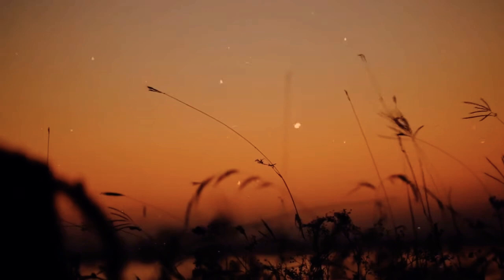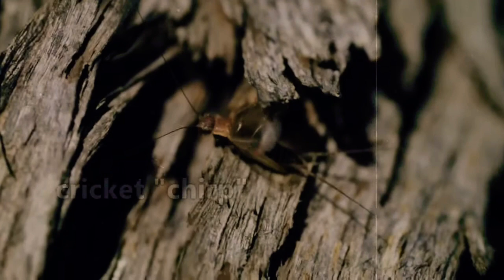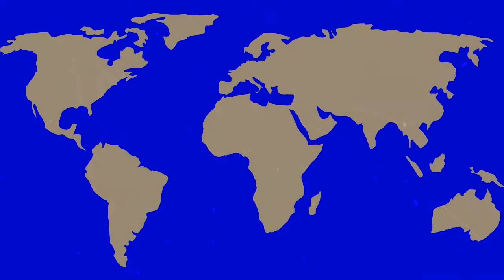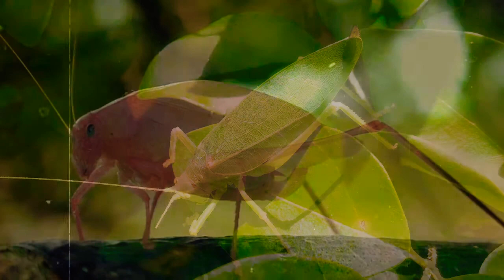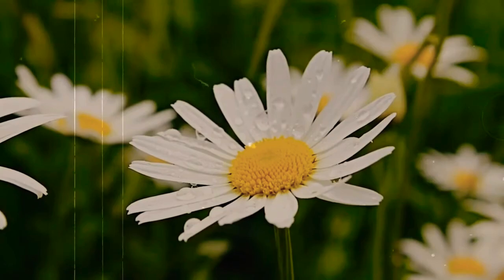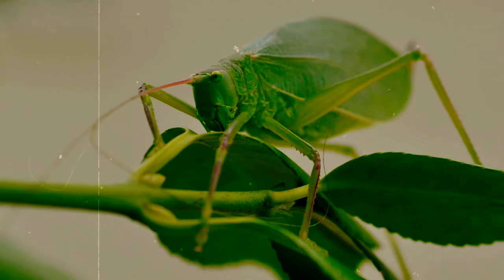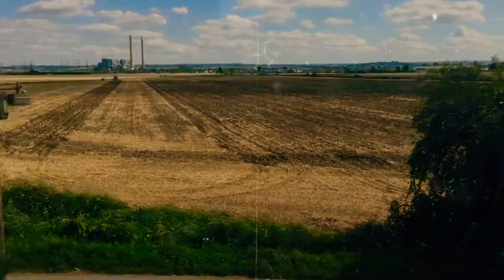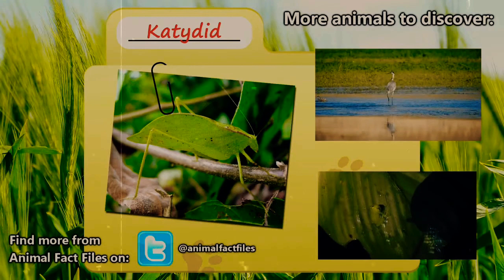Amazing 😍 Facts About KATYDID || Animal Fact Files|Mind Warehouse Facts|Brain Time Facts|The Richest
Amazing 😍 Facts Of KATYDID || Animal Fact Files|Mind Warehouse Facts|Brain Time Facts.

Mind Warehouse Facts#Brain Time Facts#Animal Fact Files#Mind Warehouse#Brain Time#Animal Facts#Top 10#Top 5#Amazing Facts#Interesting Facts#Mind Blowing Facts#Facts That Blow Your Mind